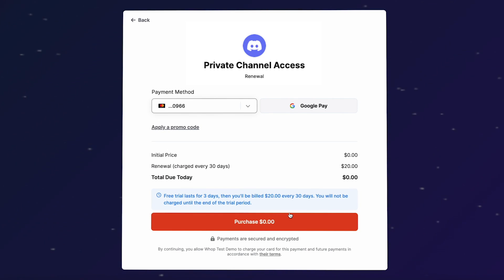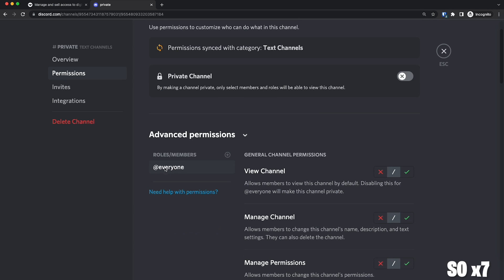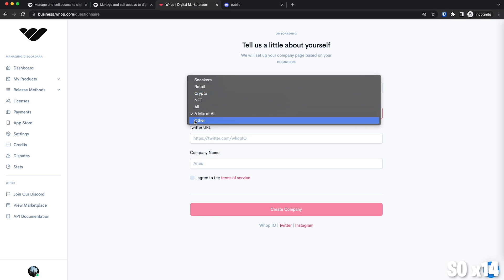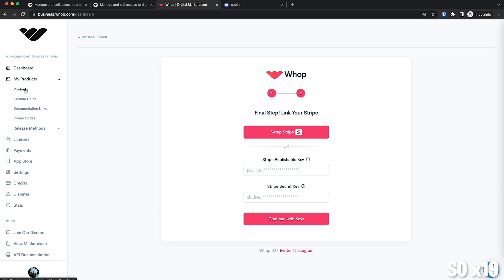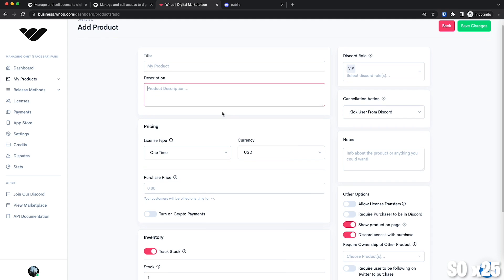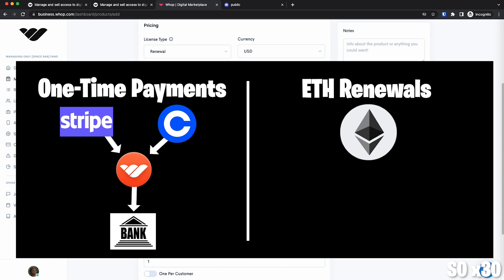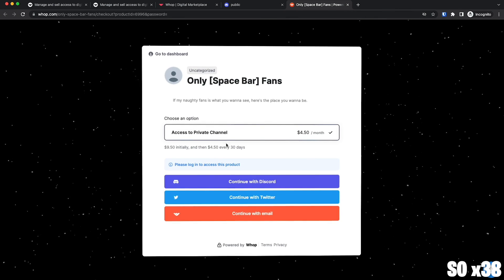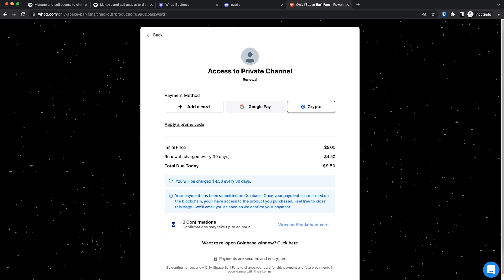How to Make a Paid Discord Server (Crypto & Credit Card) Using Whop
In this video, I show you how you can sell access to an exclusive Discord Server getting paid in Crypto (Bitcoin, Ethereum) and using Stripe for fiat currencies. I show you how to properly setup your discord server roles and how to setup Whop.com for handling the payments.